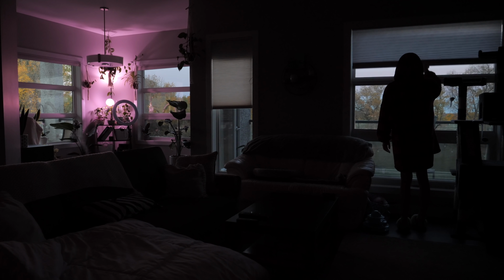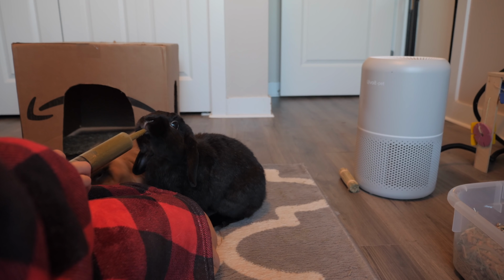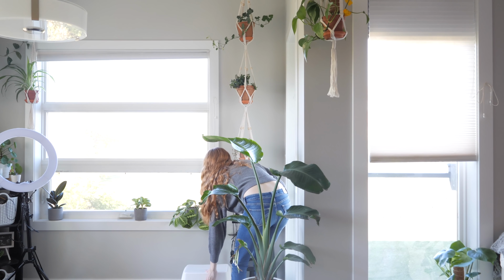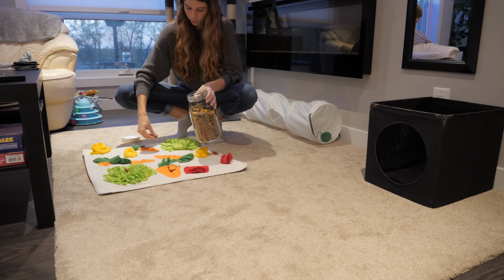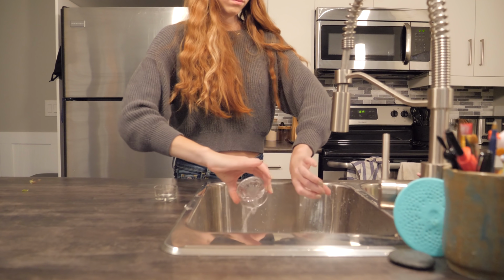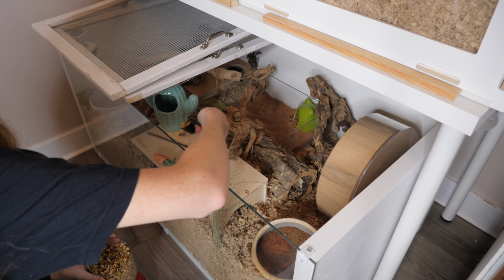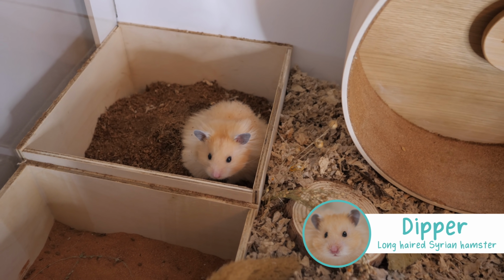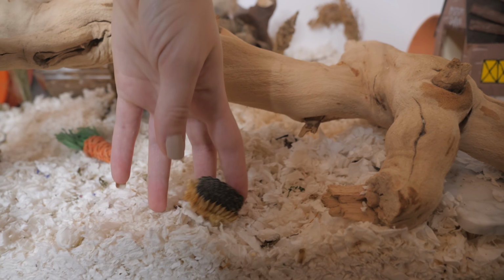Daily Pet Routine 2021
The last daily pet routine I did was back in 2019! So I was finally able to get around to filming an updated one since I've moved! Keep in mind my "daily routine" isn't necessarily a set-in-stone routine, many of these things (besides feeding the animals) may happen at different times or different things may be done on different days! This also is ~my~ routine for my pets, this is what works best for them and me and isn't meant to be an educational video!

Cameras: Lumix GH5, Canon 70D & Canon G7X Mark II